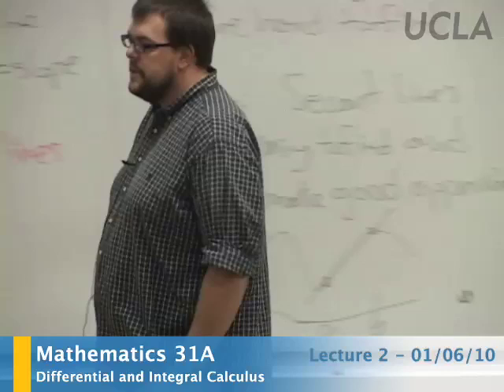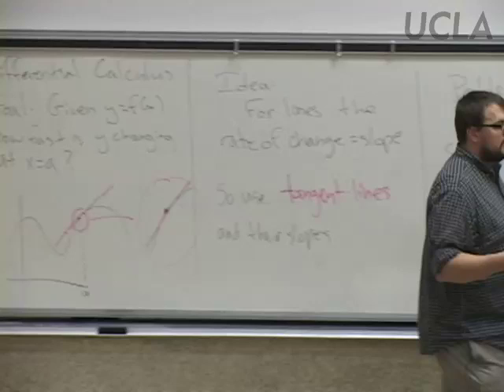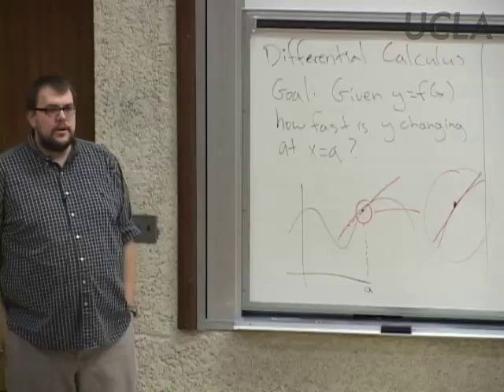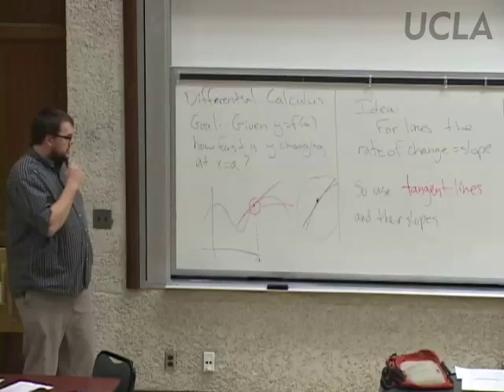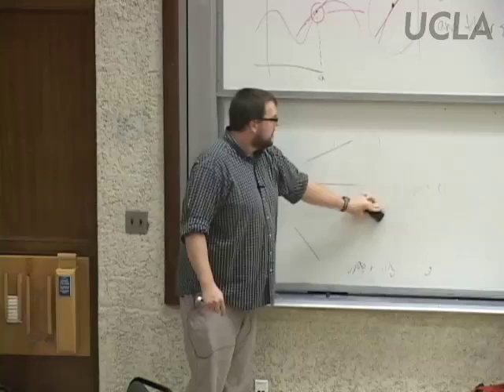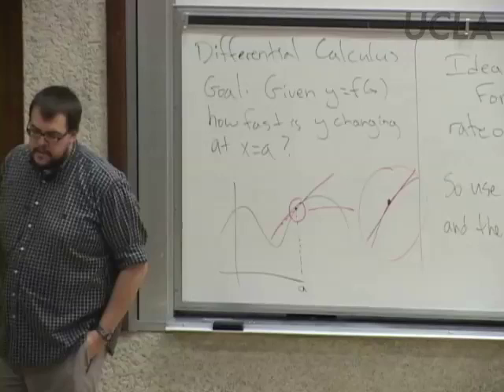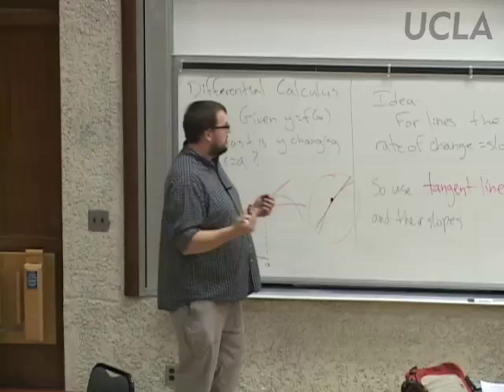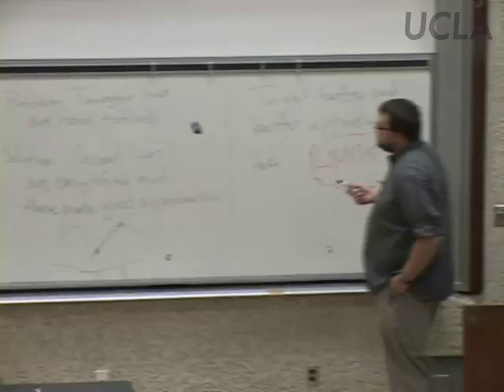Differential & Integral Calculus, Lec 2, Math 31A, UCLA